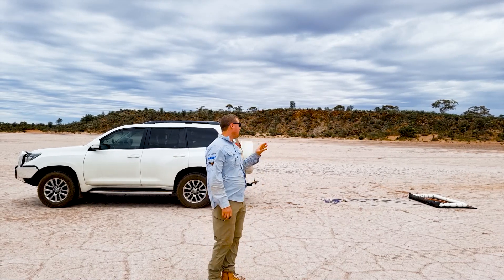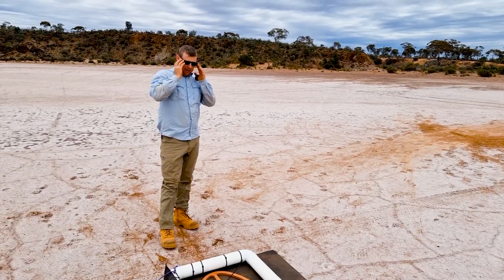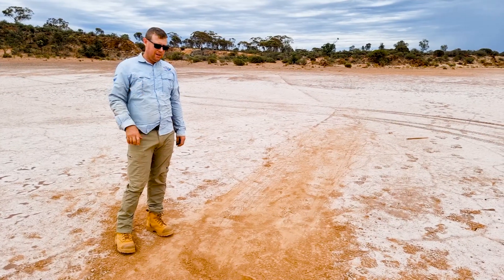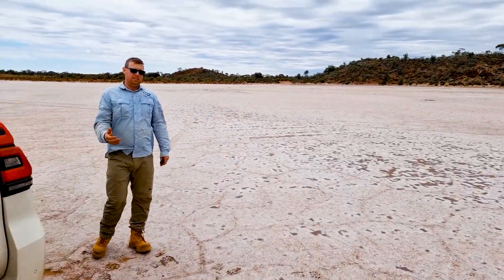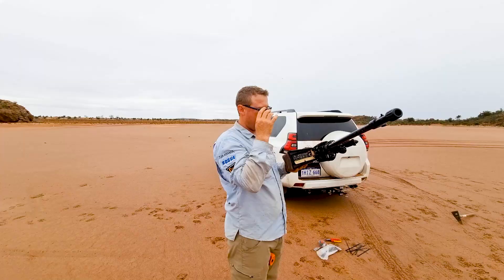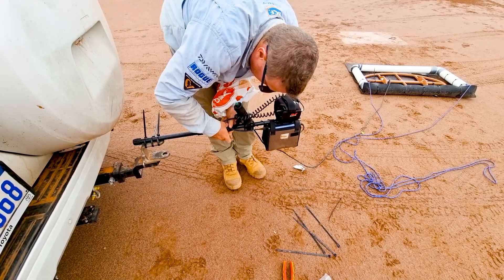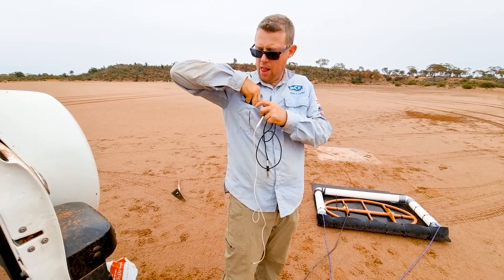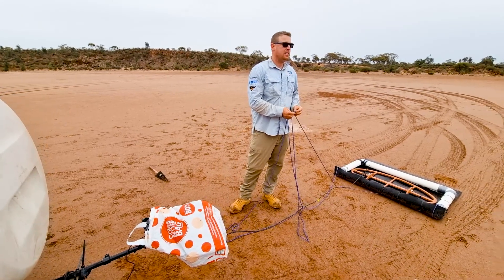Setting up the Drag Coil Behind a Car for Area-Wide Gold Prospecting with Minelab GP 3500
A drag coil can help you do area-wide gold prospecting effectively. In the previous videos, we showed you how to set up your own drag coil, along with the Minelab GP 3500 analog metal detector, and how to set up a wireless headphone with it. In this video, we will be showing you how we set up the drag coil behind our Prado to do an area-wide gold prospecting.

FREE PROSPECTING VIDEO TRAINING
Level up your prospecting game! Learn the insider tips for prospecting and finding more gold.

DETECTOR HIRE: If you're looking to hire the best Minelab equipment for your next trip out, visit the link below for more details:

Want to learn more from Complete Prospecting? Follow them here:

2.
3. FOLLOW COMPLETE PROSPECTING INSTAGRAM
4. FOLLOW COMPLETE PROSPECTING LINKEDIN